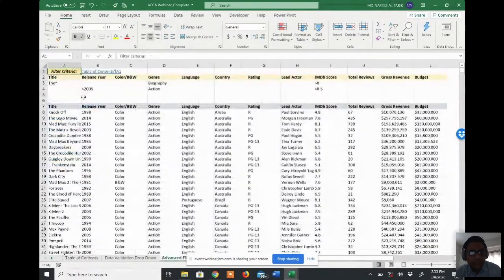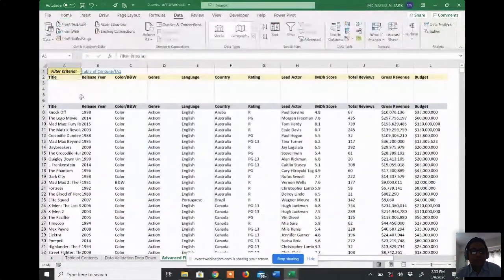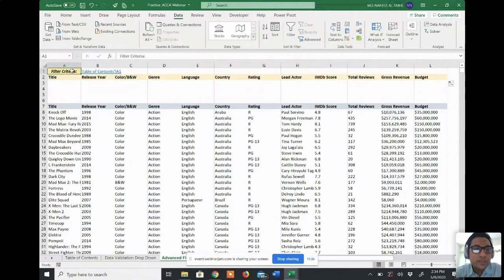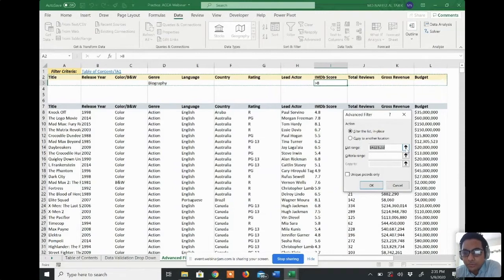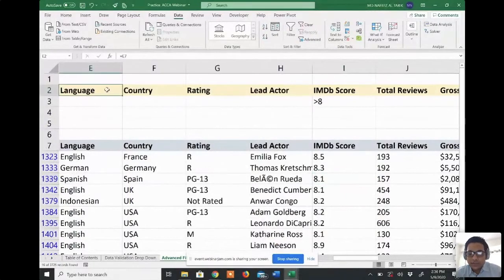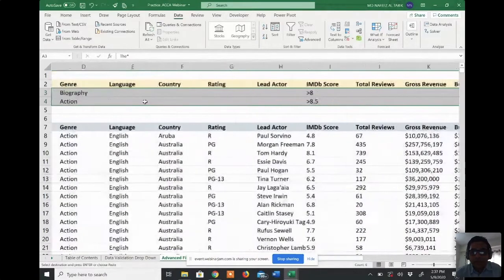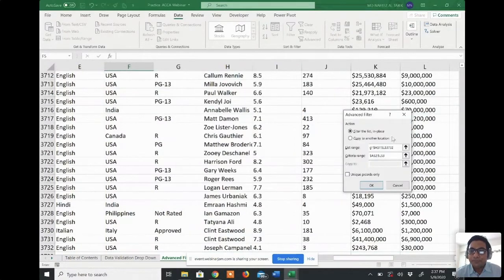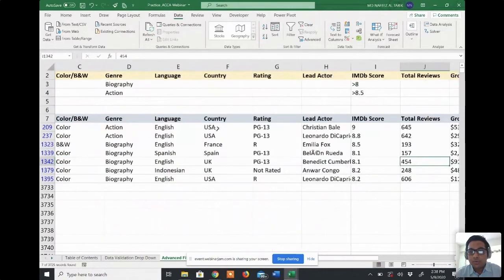Advanced Filter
This video is an excerpt from the webinar conducted for the ACCA members. In this video, I have shown the advance filtering using MS Excel.